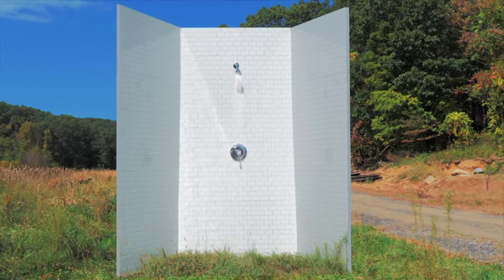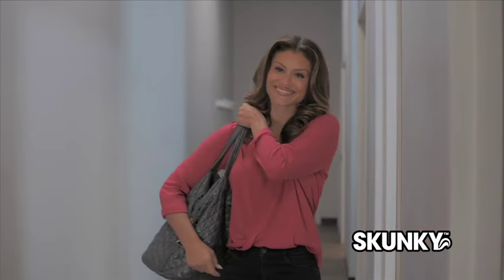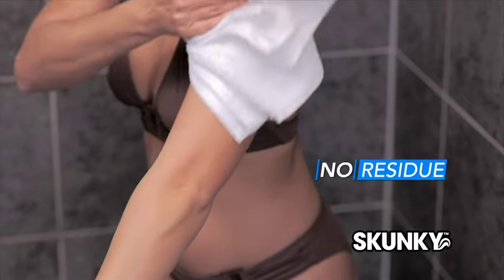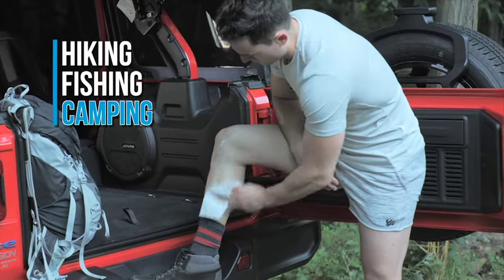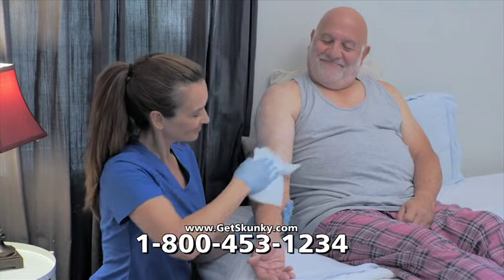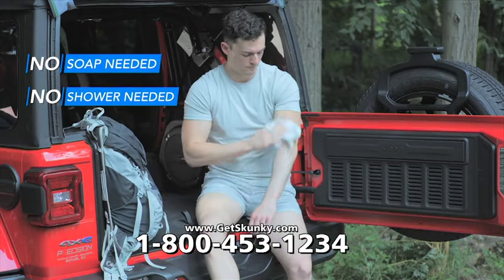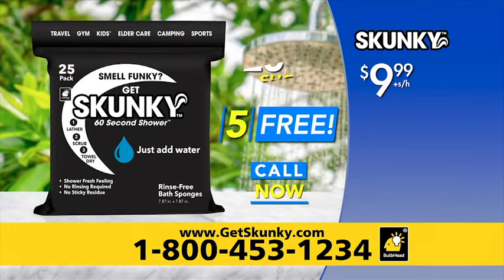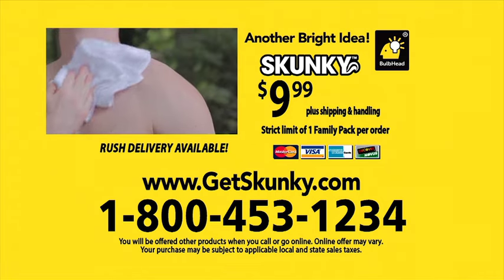SKUNKY BODY WIPES INFOMERCIAL 2023!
CORNERSTONE MEDIA GROUP ANOTHER BRIGHT IDEA! FROM BULBHEAD @BulbHeadIdeas